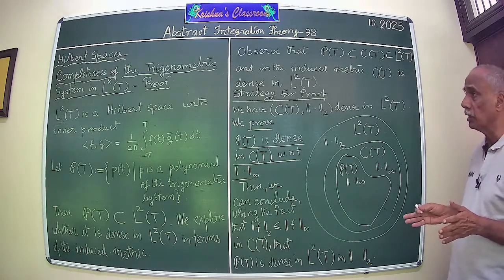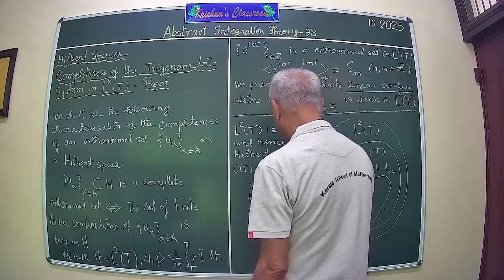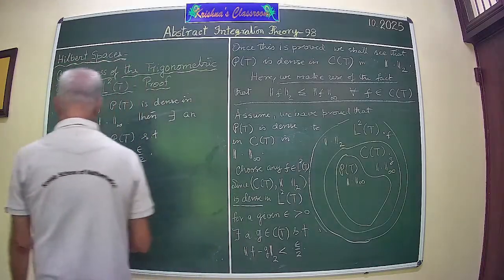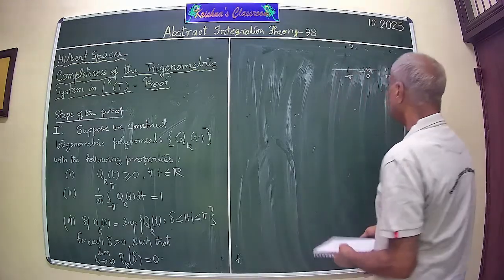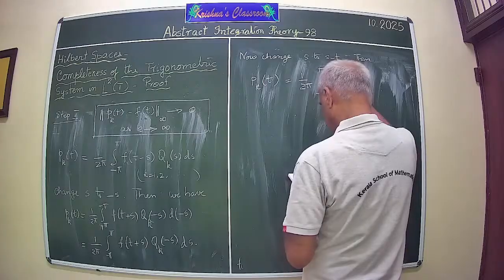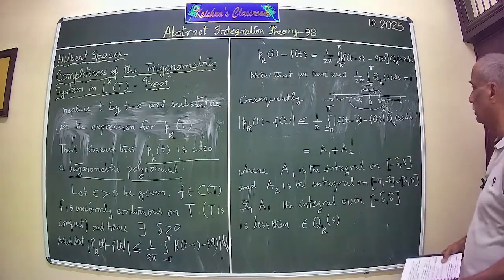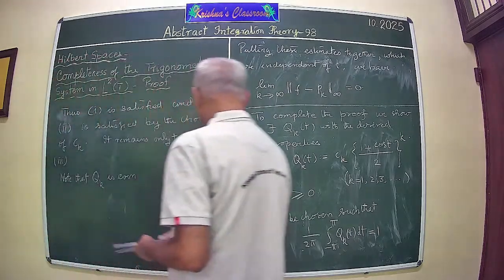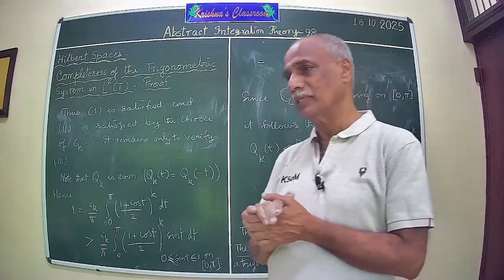Abstract Integration 98- Hilbert Spaces-Completeness of the Trigonometric System in L^(T): Proof